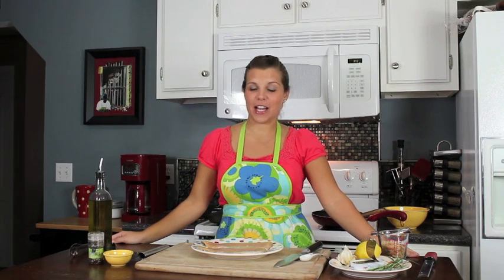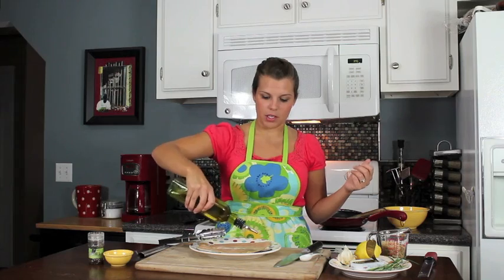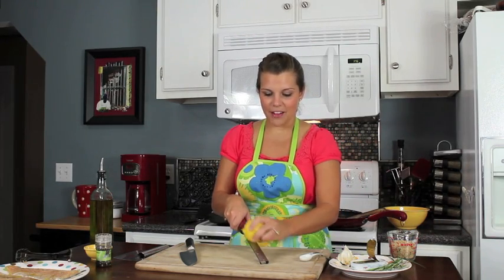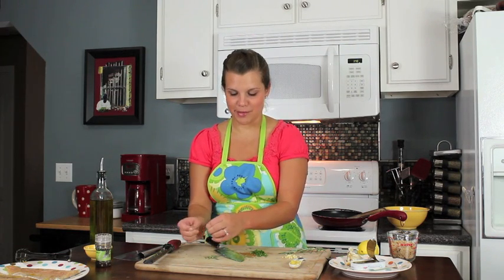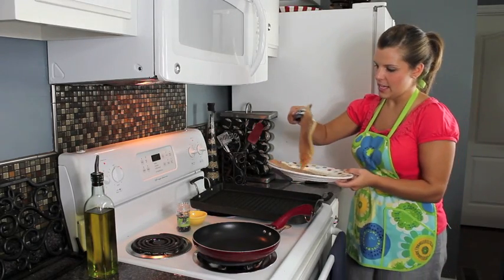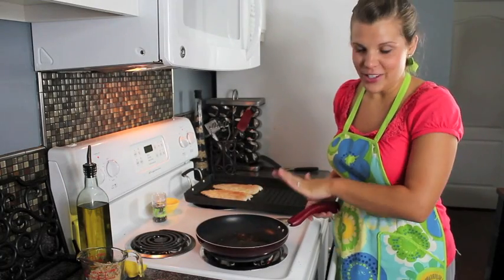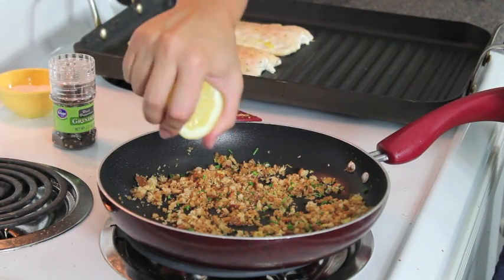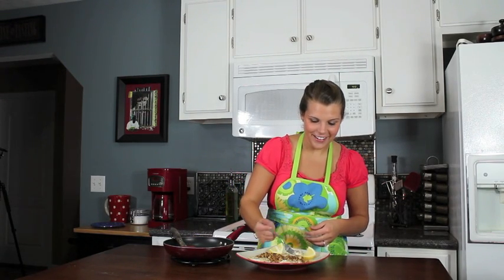How to make Grilled Rainbow Trout with Herb Topping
For a printable version of this recipe and more go

April McKinney prepares simple Grilled Rainbow Trout Fillets with a flavorful whole wheat bread crumb topping. The topping is made with fresh herbs, lemon, garlic, and one secret ingredient! This recipe would be perfect served with grilled squash and brown rice.

Grilled Rainbow Trout w/Herb Crumb Topping
Recipe By, April McKinney

Serves 4

Ingredients:

4-6oz Rainbow Trout Filets, skin on
1 Cup Fresh Whole Wheat Bread Crumbs, about 3 slices of whole bread processed
4 Anchovy Filets, found near canned tuna in  regular grocery stores
1 Tbls Lemon Zest
1 Tbls Lemon Juice
1 Tbls Chives, minced
1 Tbls Rosemary, minced
2 Tsp  Garlic, minced
Sea Salt and Freshly Ground Pepper
Directions:

Place 3 Tbls of olive oil in a skillet over medium heat, add anchovy filets and stir with a whisk until filets begin to sizzle and disintegrate.
Reduce heat to medium and add in garlic and lemon zest cook about 1 minute, stirring constantly.
Next add in bread crumbs and herbs tossing until crumbs are all moist and toasted, lastly add in lemon juice, then salt and pepper to taste.  Go light on the salt since the anchovies are pretty salty themselves. Set mixture aside.
Preheat grill to medium high heat.
Brush Trout with olive oil on both sides, season with flesh side with salt and pepper.
Place filets skin side down on the grill and cover for about 3 minutes, open and flip flesh side down.
Cook for another minute or 2, then remove from grill.
Arrange trout on a platter and top with bread crumb mixture.
Serve with Grilled Squash recipe